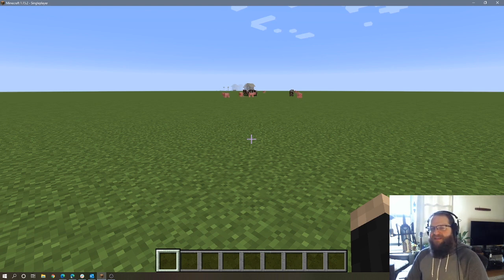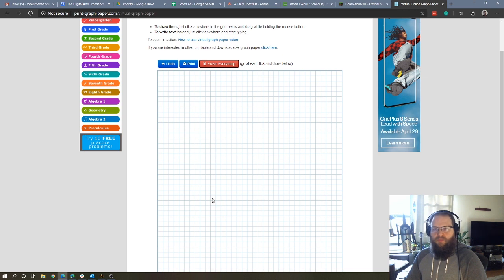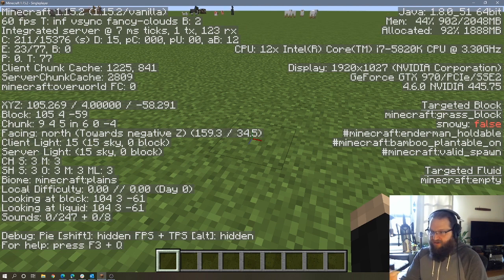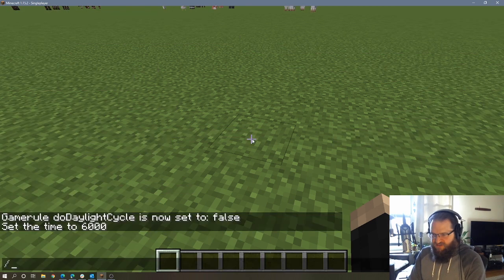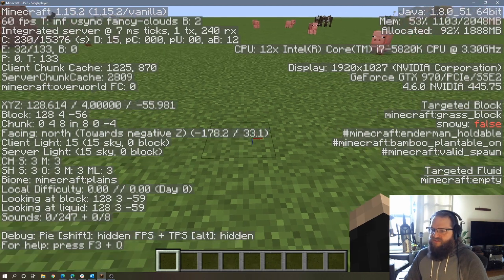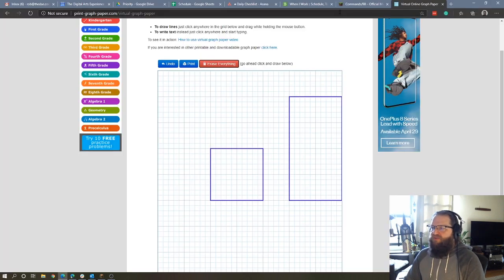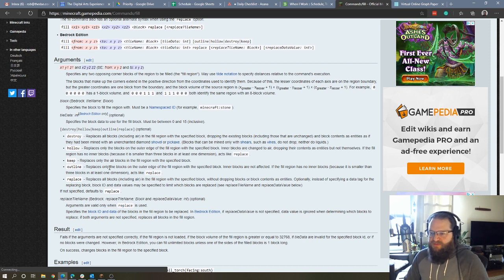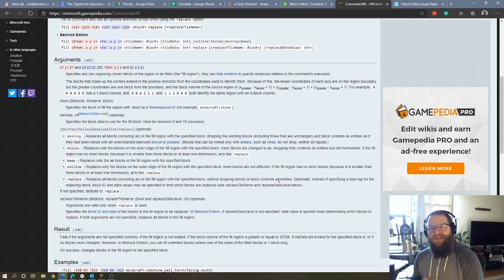How to use the Fill Command in Minecraft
The Fill command in Minecraft allows players to fill a large area of space with any block in one quick action. It is a HUGE time saver when building in creating mode with no mods. Rob explains how the fill command in used in today's Tech Tip!